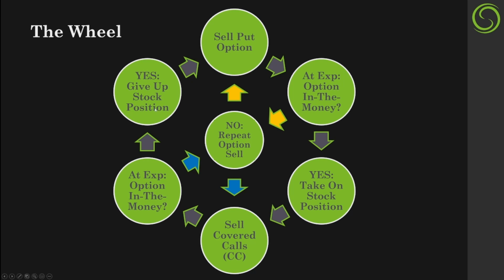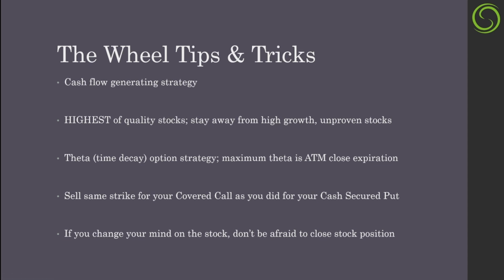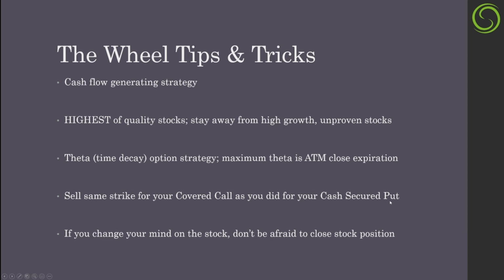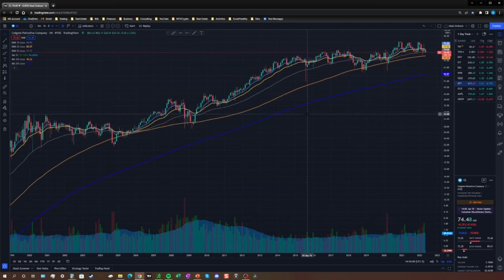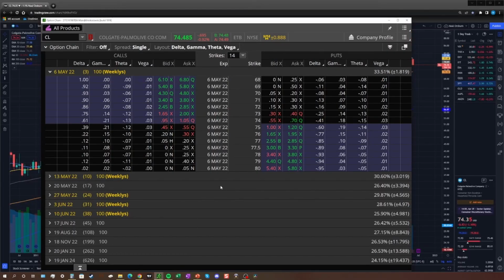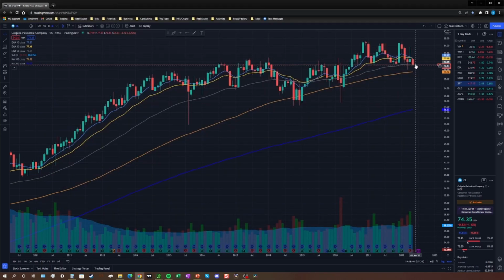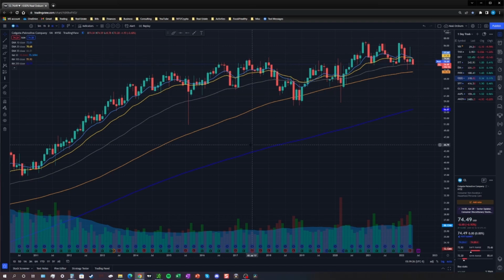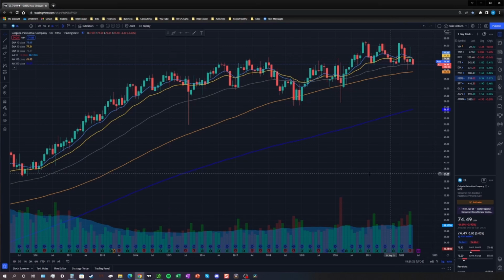The Wheel Options Strategy; The Wheel Tips and Tricks for better returns -- Options Trading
In this video covering the wheel strategy, I talk about many tips and tricks that will help you increase returns and protect your capital. I did assume you already know how calls and puts work. Find those safe stocks.

Trading Journal: